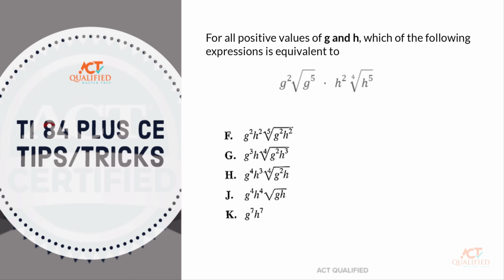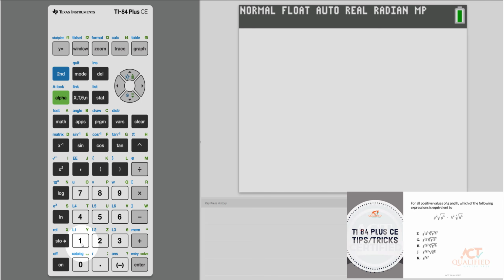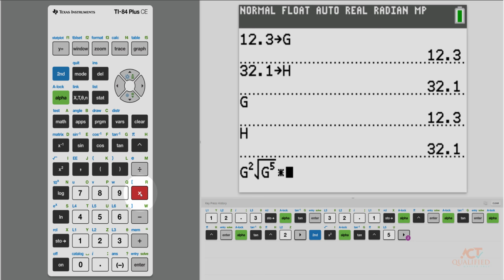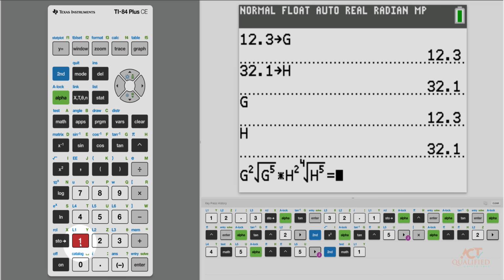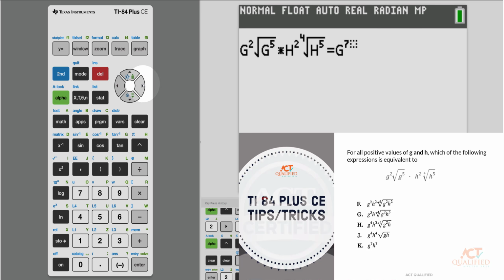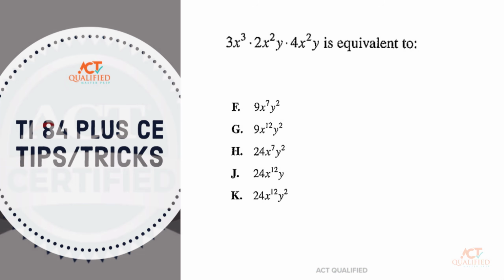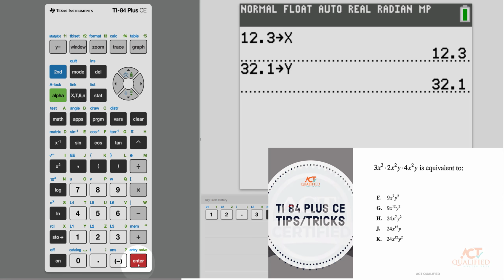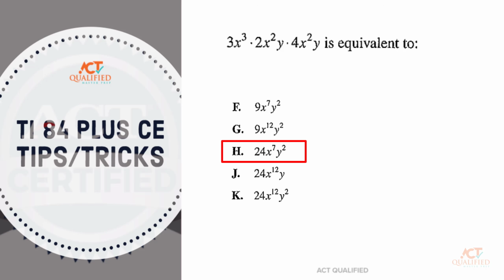Skillfully Solve ACT- SAT Equivalent Expression Problems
ACTQualifiedTV

In this video, you will learn how to solve equivalent expression problems using your TI84 Plus CE calculator.   Remember, time is not on our side on the ACT and SAT, so will need to work efficiently.  Using your calculator, you can accurately solve this problem in 25 seconds.

Here's an example:
For all positive values of g and h, which of the following expressions is equivalent to g squared times the square root of g to the fifth”  -e  times – “ h squared”  times “the 4th root of h to the fifth”?

This problem looks pretty scary, and if we were working it by hand, it would be tricky for some students; however, the good news is that we can solve this problem with ease using the "test" key.   The key is to ensure that we are careful entering our values and exponents.